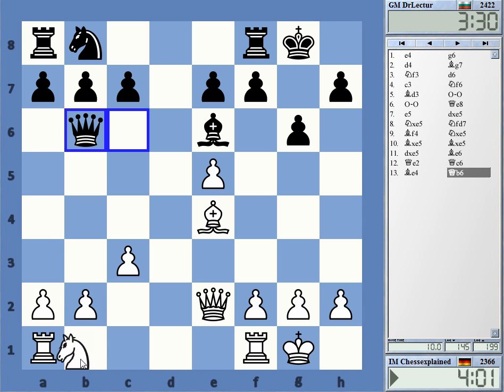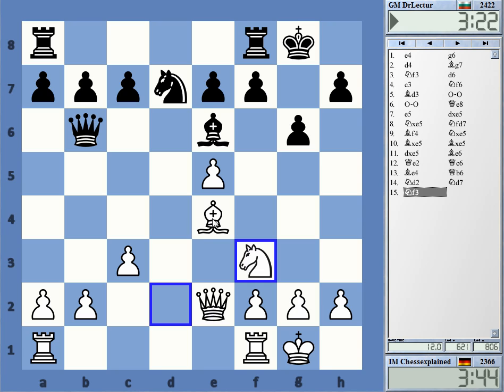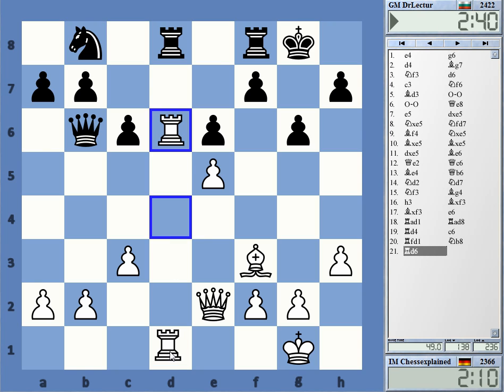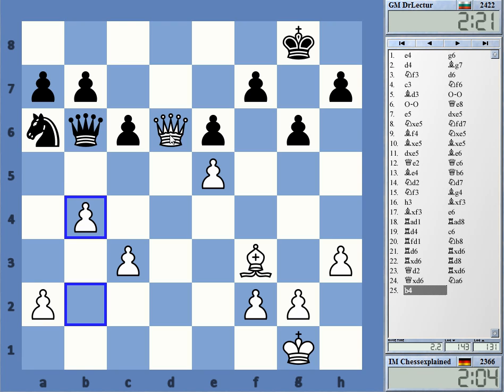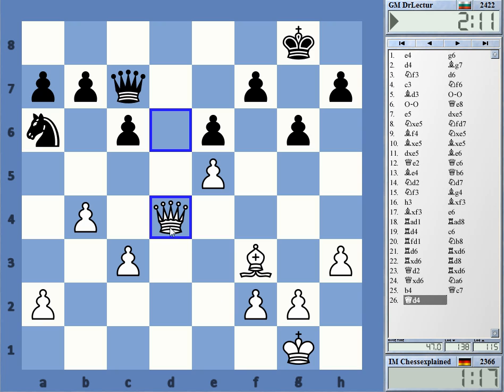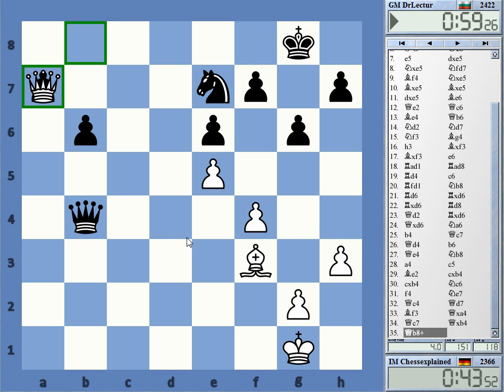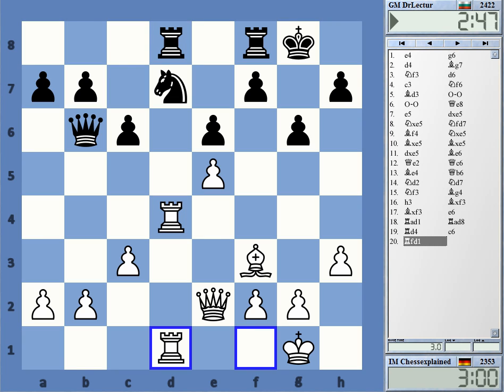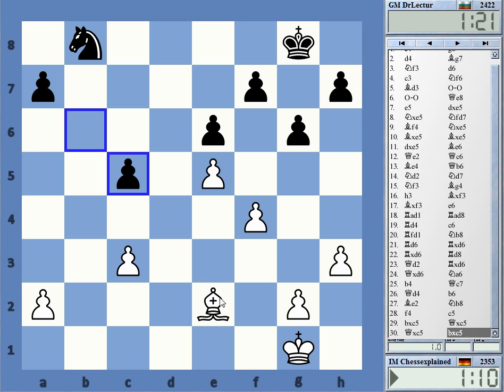Blitz Chess #2670 Live Comments Modern Defence vs GM DrLectur G Grigorov White Opening Challenge Wee